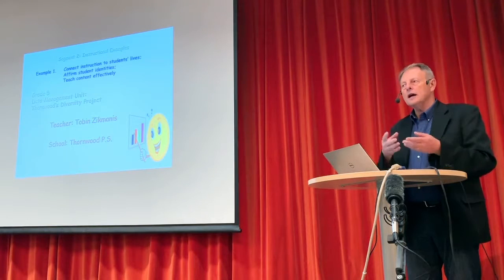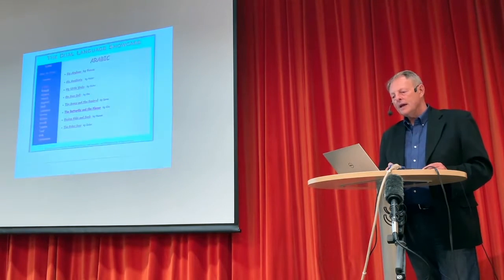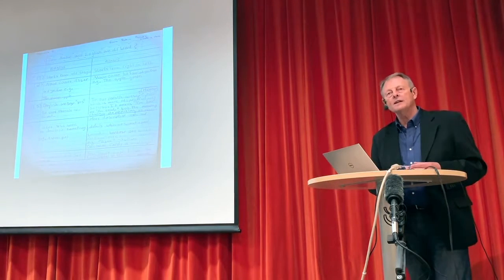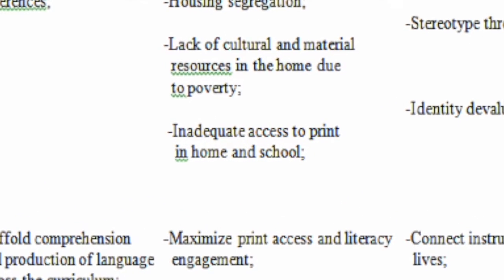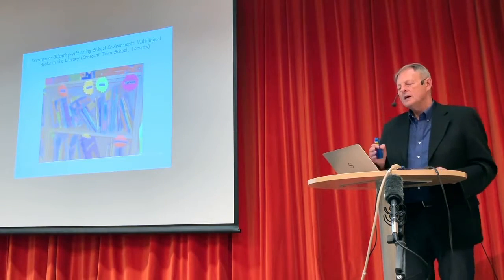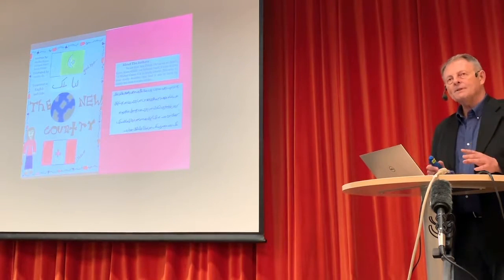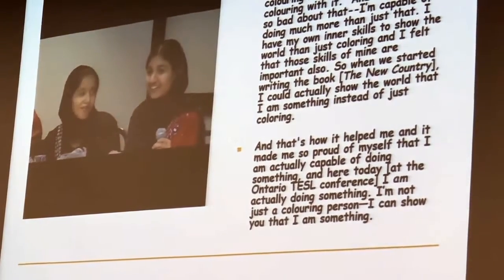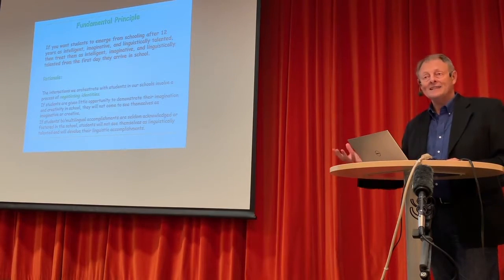Jim Cummins talk in Stockholm Oct 3, 2018 - Part 2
Part 2 of Jim Cummins talk at Ecole Francaise in Stockholm Oct 3, 2018.
Arranged by Studi Sweden